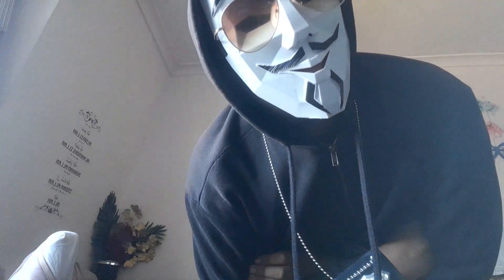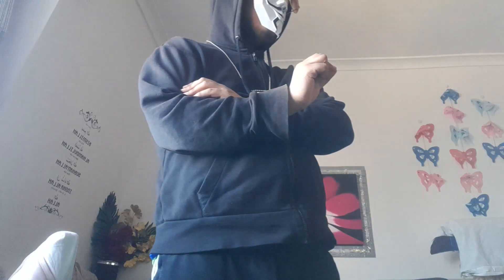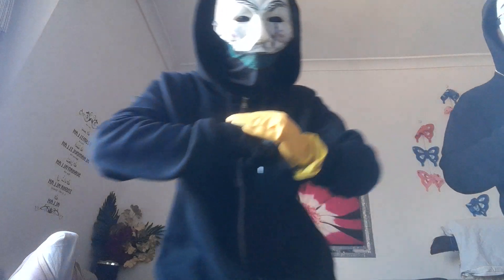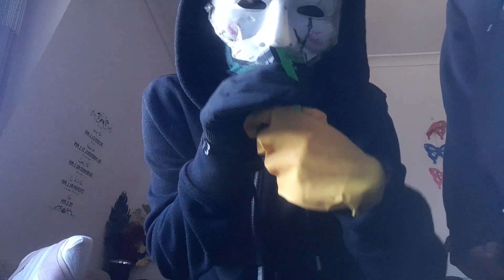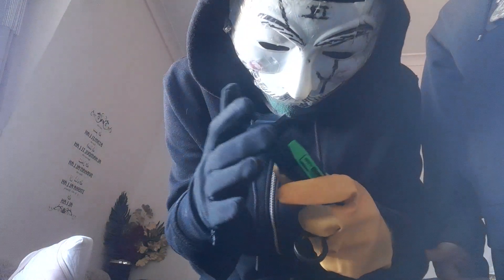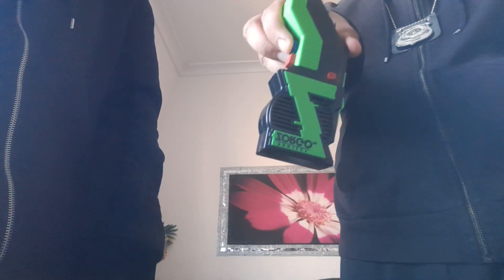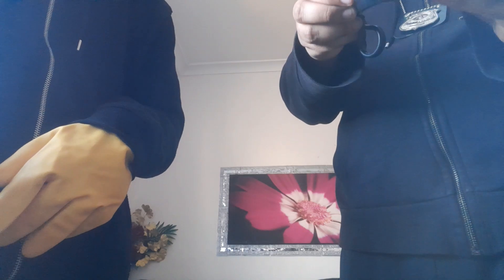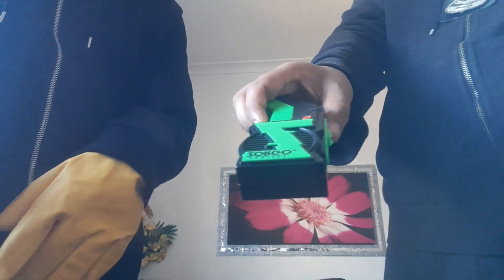PZ 9 steals project zorgo voice morpher and lie detector test and gives it to Agent Peter's